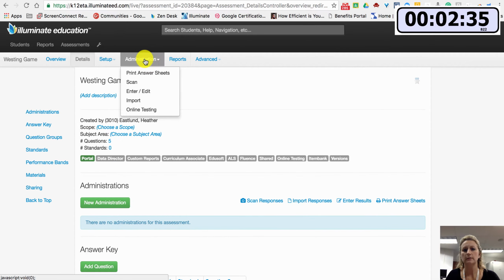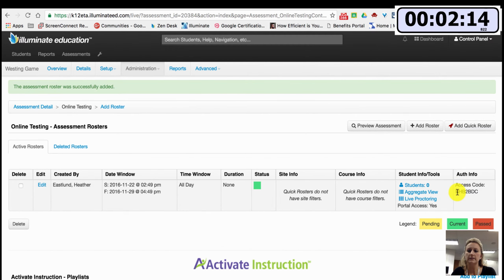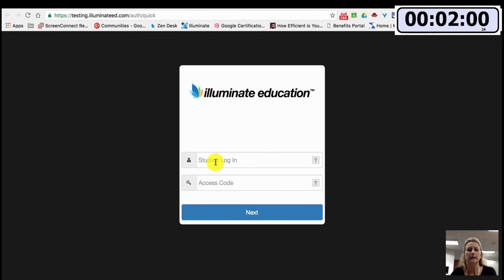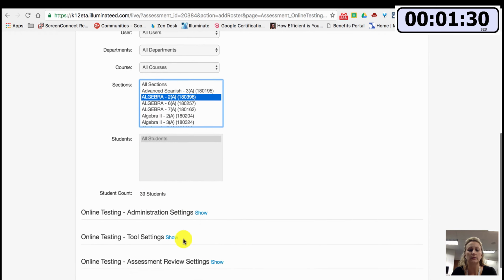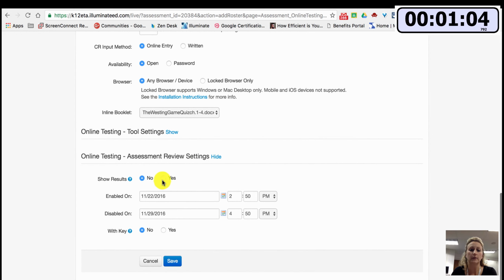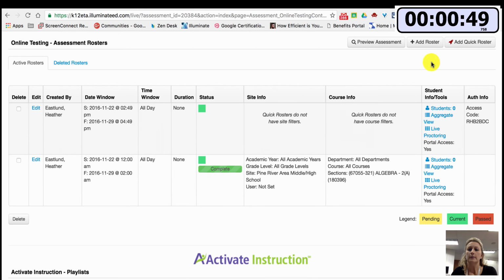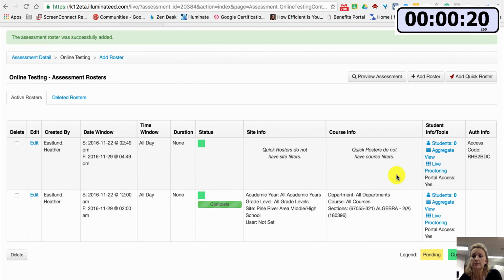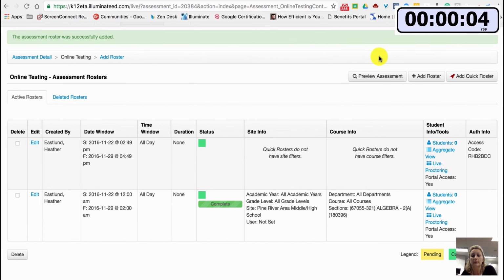Illuminate in 3 Minutes or Less- Online Testing Week 3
This video shows how to administer an assessment online to students.